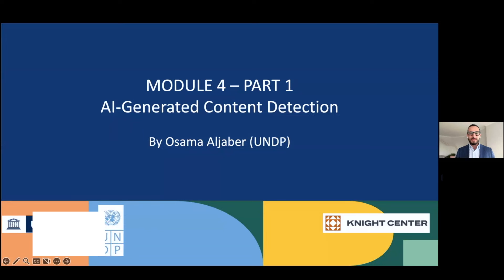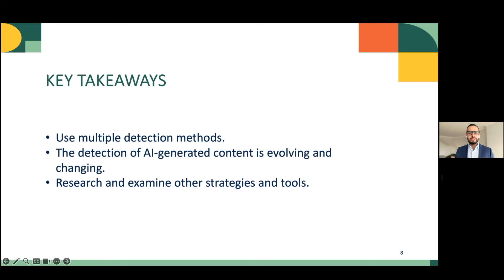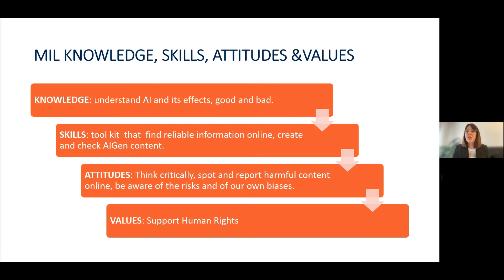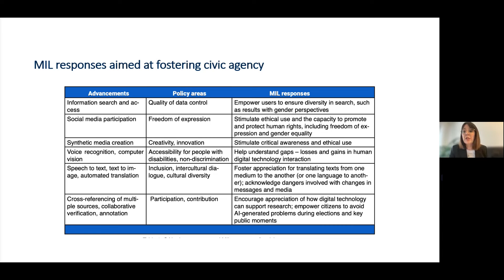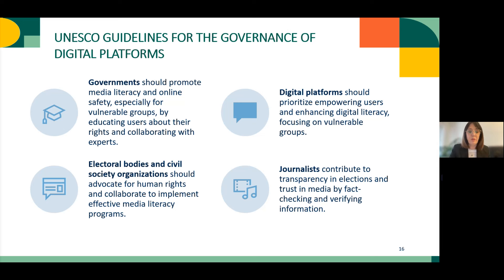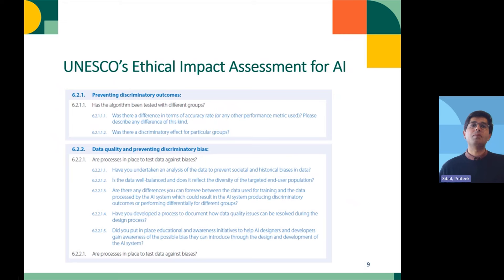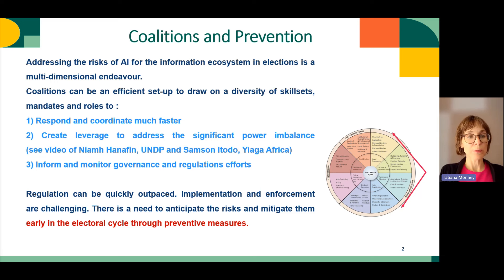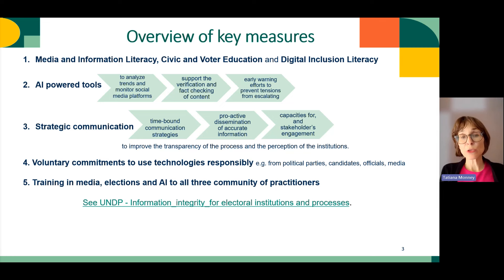Individual skills to address harmful practices and concluding initiatives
Welcome to “Freedom of Expression, Artificial Intelligence and Elections,” organized by the Knight Center for Journalism in the Americas, in collaboration with UNESCO, UNDP, and with support of the Electoral Assistance Division (EAD) of the Department of Political and Peacebuilding Affairs (DPPA).

Throughout this four-module on demand online course, students will learn and explore the fascinating and ever-evolving world of technology and democracy, in particular on the impact of Artificial Intelligence on freedom of expression in elections.

This course is designed for electoral practitioners and regulators, journalists and media professionals, civil society organizations focusing on elections, human rights, and gender equality, students and educators, as well as voters and citizens interested in understanding AI and its impact on democracy.

This 4-week online course is designed to equip you with the knowledge and skills to understand the impact of AI on freedom of expression and access to information during elections. By exploring international standards and analyzing the impact of AI on information, you will learn to identify potential threats such as AI-generated disinformation and hate speech. Additionally, the course will provide you practical skills such as Media and Information Literacy (MIL) tools, AI based applications, and an understanding of Technology-Facilitated Gender-Based Violence.

You will also learn about ethical considerations related to AI and its role in contributing to transparent, inclusive and credible elections in the digital age. By completing this course, you will be prepared to be an informed participant in shaping the future of elections.

The course material is organized into four modules:

- Module 1 introduces participants to the intersection of AI and freedom of expression in electoral contexts, exploring international standards and the ethical implications of AI.
- Module 2 delves into the challenges of disinformation, hate speech, and gender-based violence in elections, examining AI’s role and strategies for mitigation.
- Module 3 focuses on collaborative responses to combat harmful AI-generated content, emphasizing tools and strategies for various stakeholders.
- Module 4 equips participants with individual skills and tools to address harmful practices in information integrity during elections, including MIL tools, emphasizing ethical considerations and practical strategies.